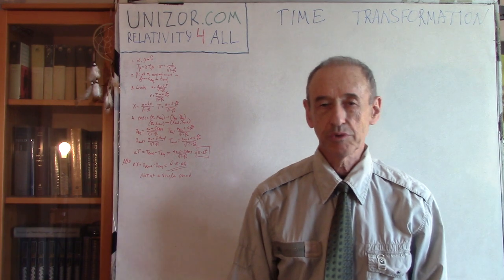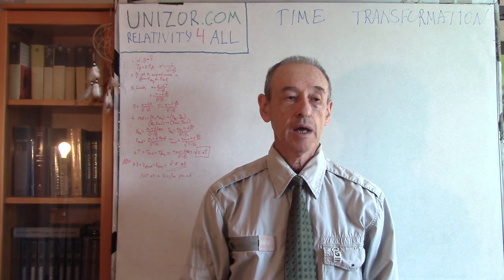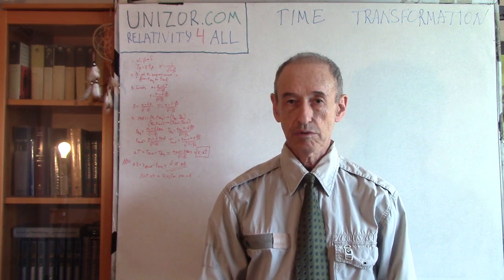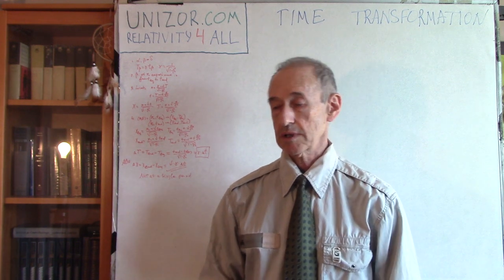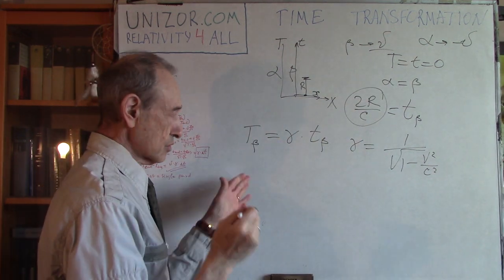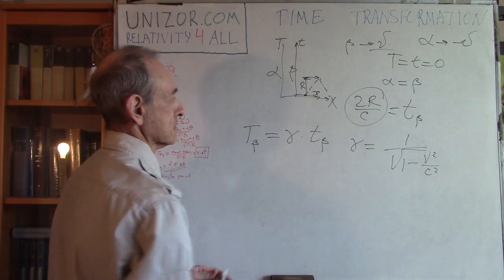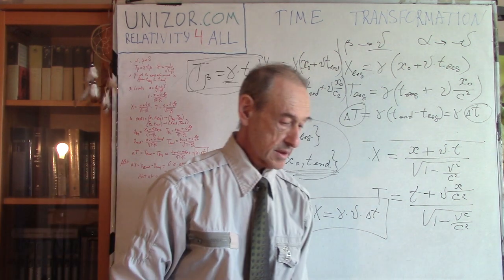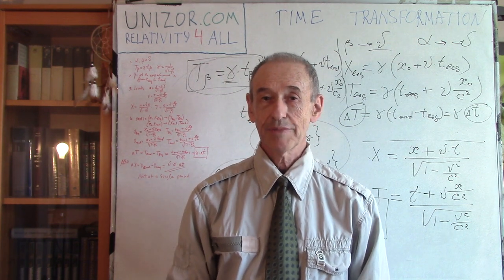Time Transformation: UNIZOR.COM - Relativity 4 All - Einstein View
Read full text of notes for this lecture on UNIZOR.COM - Relativity 4 All - Einstein View - Time Transformation

Time Transformation

Armed with the Lorentz Transformation formulas, we can attempt to derive the formula for time dilation more mathematically.Assume some experiment is conducted at point x=x0 in β-frame.The beginning of this experiment is at time tbeg and it ends at time tend, so the duration of an experiment isΔt = tend − tbeg
The α-observer sees this experiment begins at point Xbeg and time Tbeg, ending at point Xend and time Tend.According to Lorentz Transformation, the coordinates of β-experiment for α-observer are
Xbeg = (x0 + v·tbeg)/√(1−(v/c)²) Tbeg = (tbeg + v·x0/c²)/√(1−(v/c)²)
Xend = (x0 + v·tend)/√(1−(v/c)²)Tend = (tend + v·x0/c²)√(1−(v/c)² )
Now we can calculate the duration of our experiment as perceived by α-observer.
ΔT = Tend − Tbeg = (tend−tbeg)/√(1−(v/c)²) = Δt·γ

[Full text of notes for this lecture is at UNIZOR.COM - Relativity 4 All - Einstein View - Time Transformation]